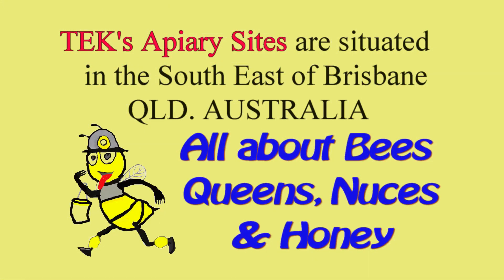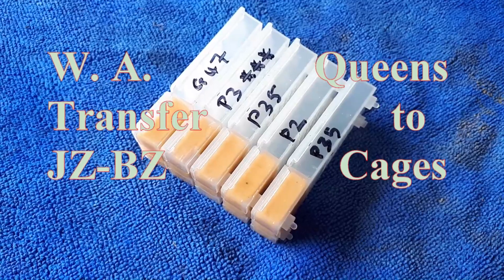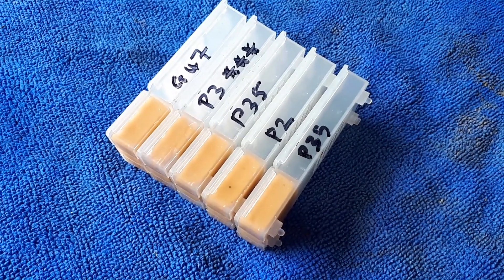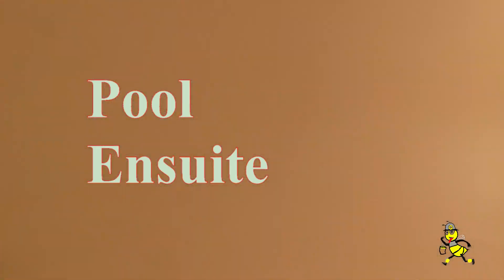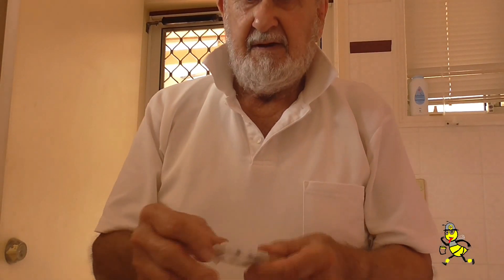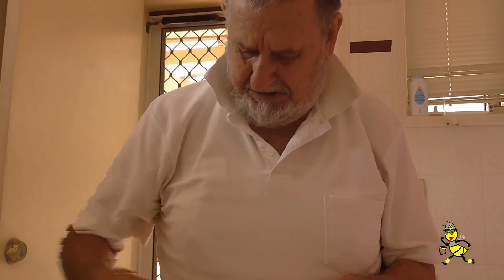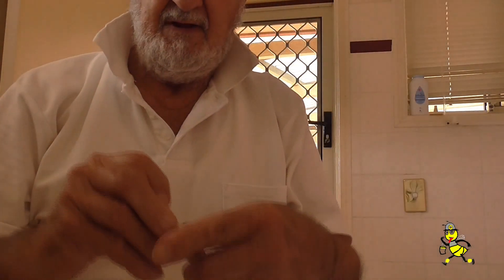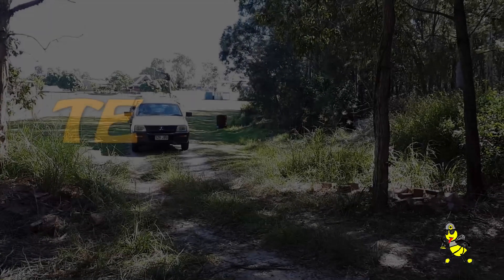W. A. Queens - transfer to JZ- BZ Cages